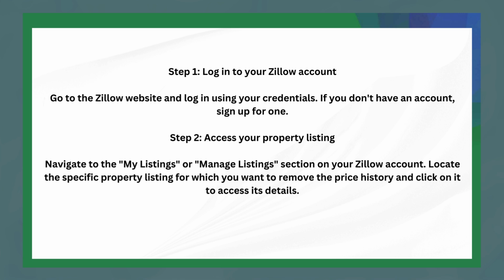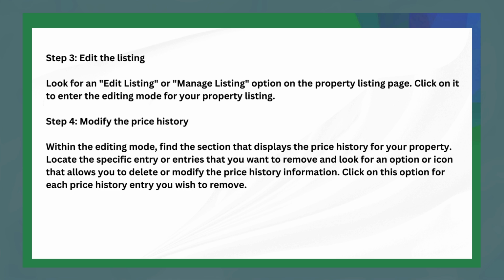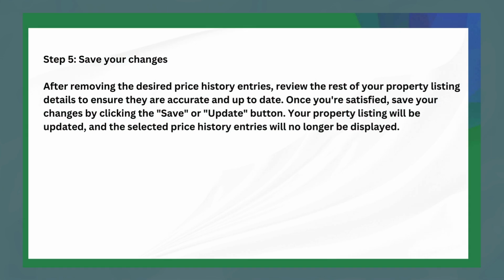HOW TO REMOVE PRICE HISTORY FROM ZILLOW 2025! (FULL GUIDE)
Want to remove your property's price history from Zillow? Learn how to protect your privacy and control your property information. Our guide provides step-by-step instructions to help you remove outdated or inaccurate price data